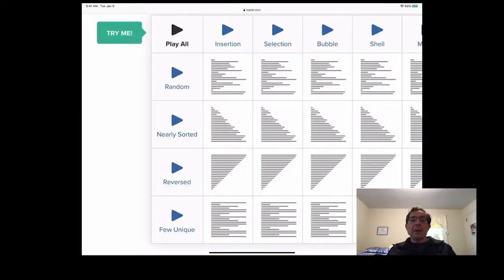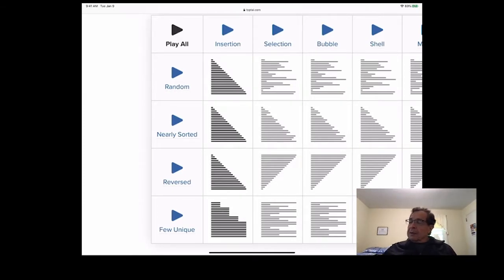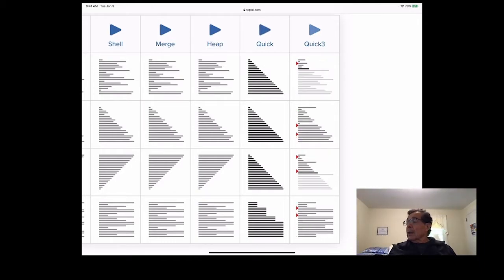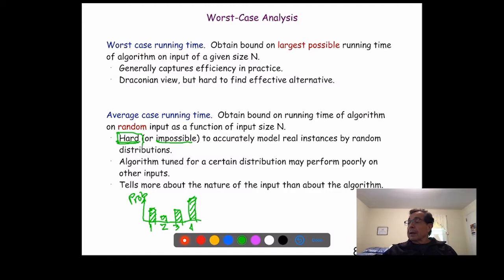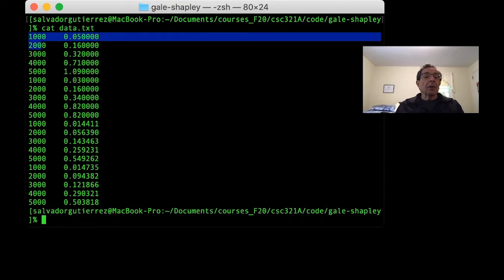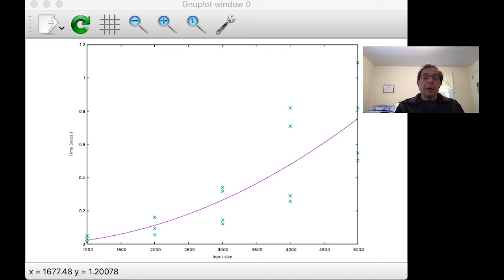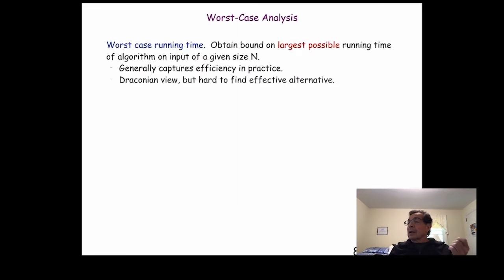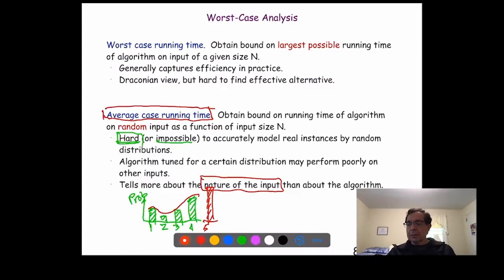CSC321 Worst Case Analysis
Discussion on Worst Case Analysis. Why is it necessary. Empirical analysis.